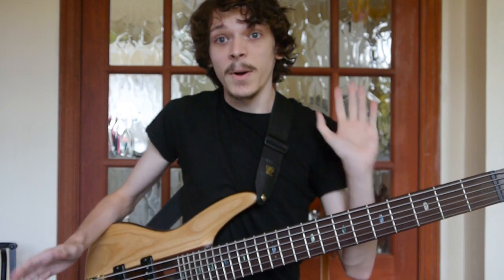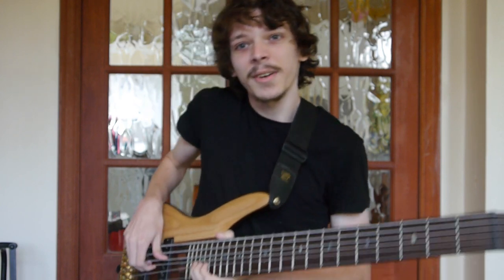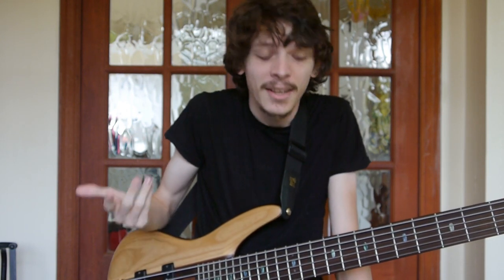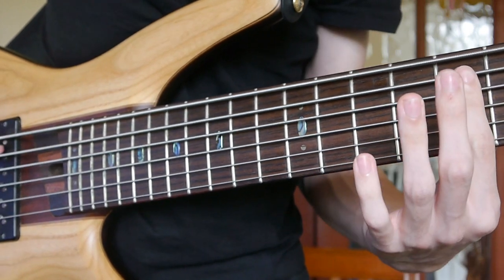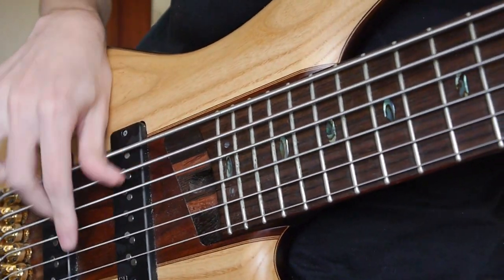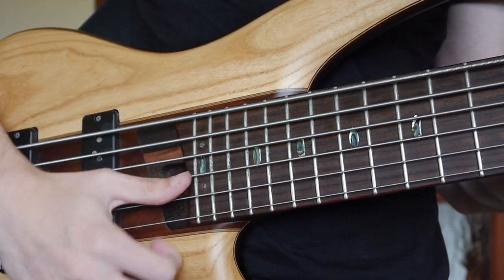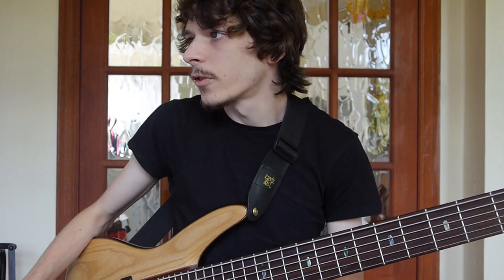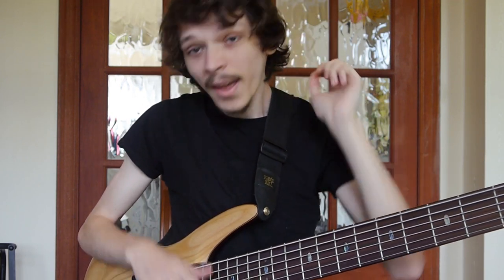How to Play a 6 String Bass! (Without the rest of the band hating you!)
A "Brief" tutorial on how and why you would play a 5/6 string bass. Talking about technique, chords and serving the song and how to not injure yourself!